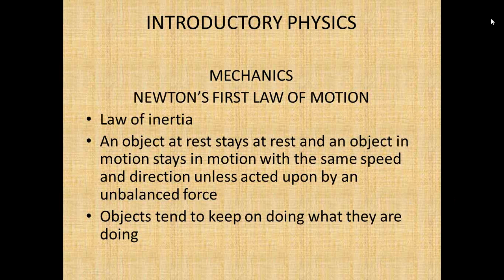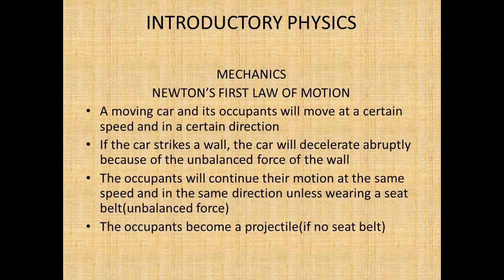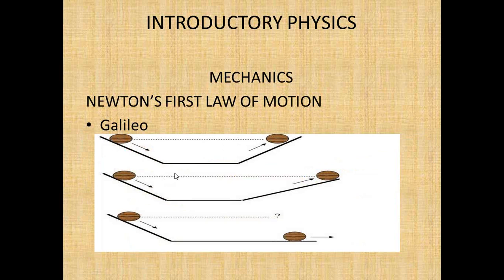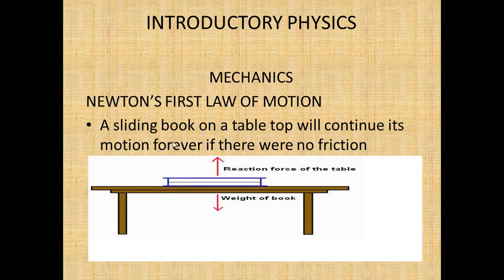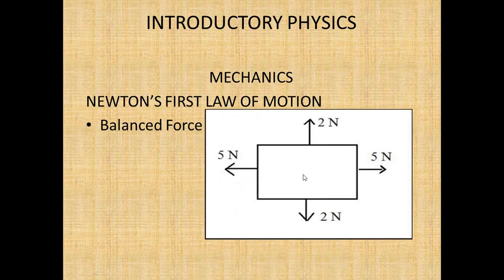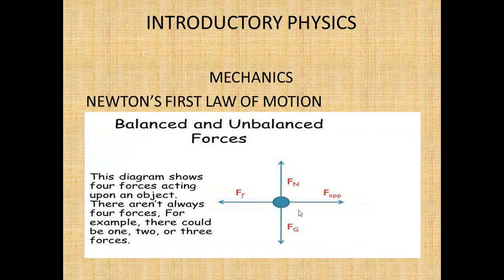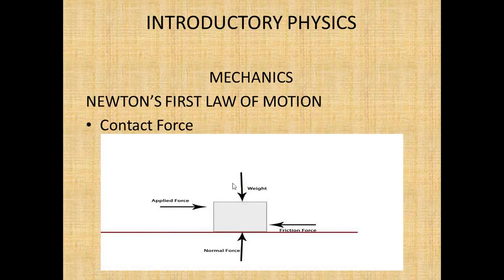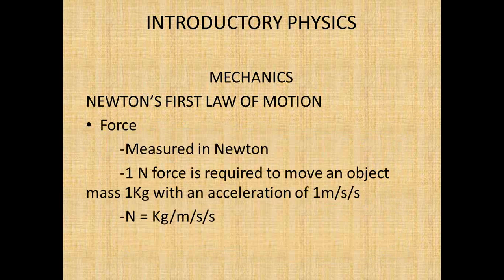2018 01 03 07 08 Introductory Physics